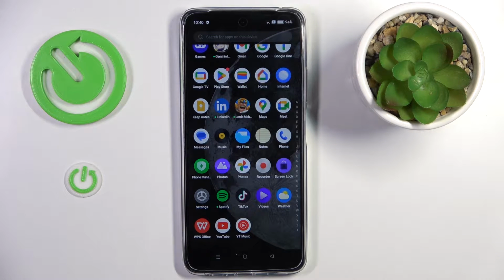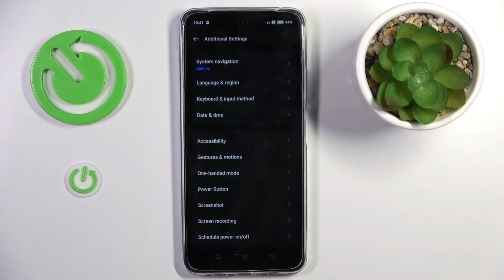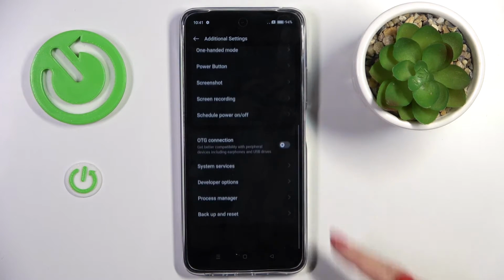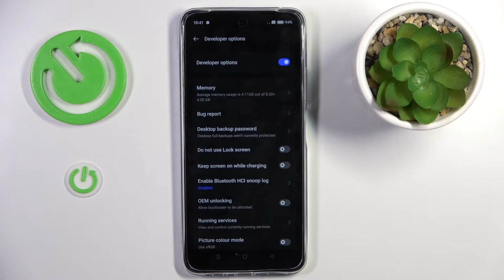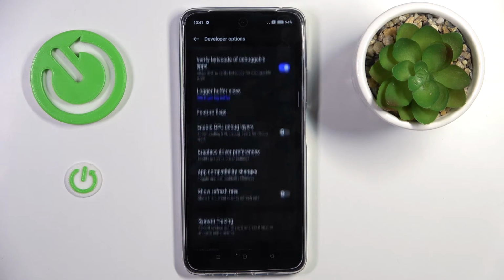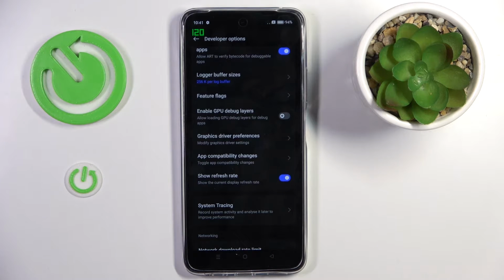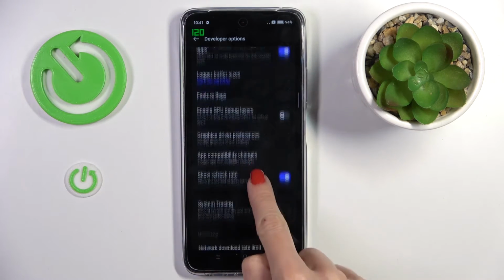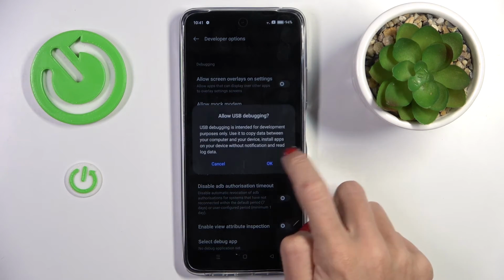How to Enter Developer Options on REALME 11?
Find out more info about REALME 11:
Enabling Developer Options on your REALME 11 provides access to advanced settings and debugging tools for experienced users and developers. This tutorial will guide you through the steps to enable Developer Options on your device, allowing you to customize and optimize your smartphone experience.

Why would you want to enter Developer Options on your REALME 11? Where can you find the settings to enable Developer Options on the device? What are the advantages and features available within Developer Options? How does entering Developer Options affect the device's functionality and user experience? Are there any risks or considerations associated with enabling Developer Options?